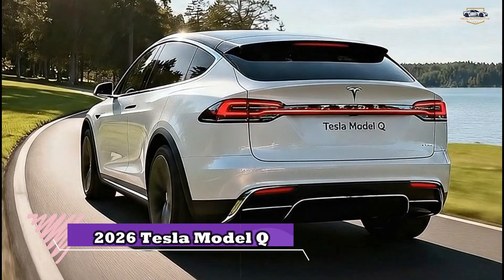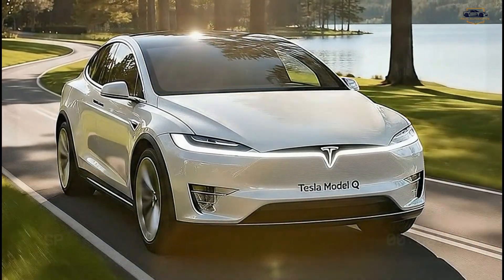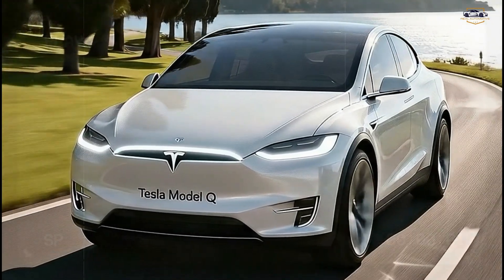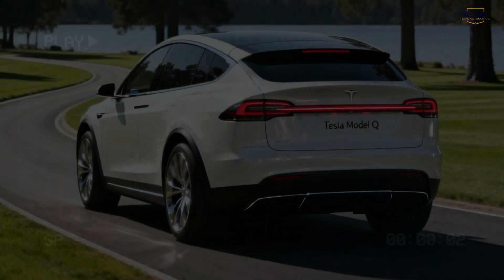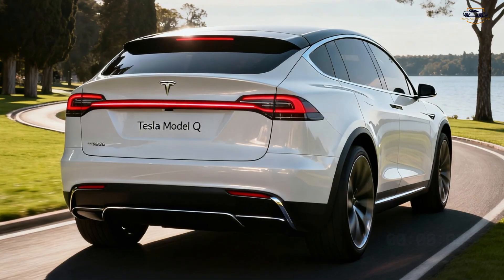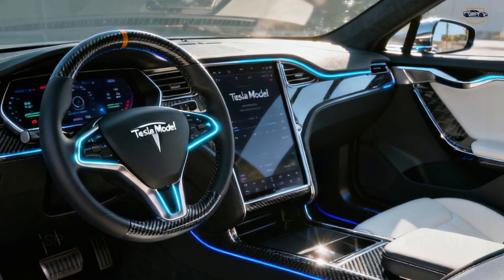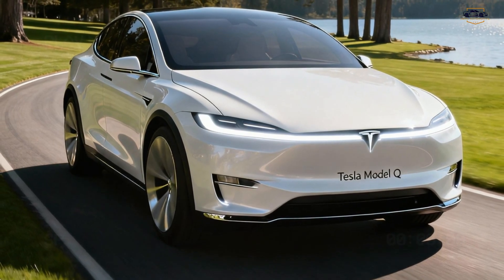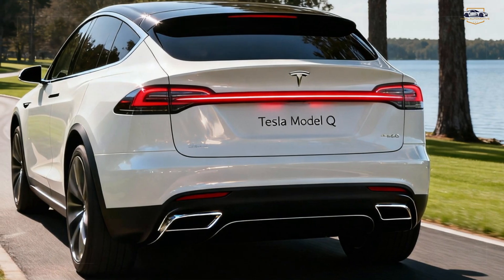2026 Tesla Model Q – The Affordable EV That Changes EVERYTHING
The 2026 Tesla Model Q is finally here, and it might be the most important vehicle Tesla has ever created. Designed as a compact all-electric crossover aimed at mainstream buyers, the Model Q combines futuristic styling, impressive range, and cutting-edge technology— all at a price point that could completely disrupt the automotive industry. If you’ve been waiting for a truly affordable EV that doesn’t sacrifice performance or design, this could be the one.

From its sleek aerodynamic exterior and full-width LED rear lighting to its minimalist, high-tech interior, the Model Q looks and feels like the future. Expected to offer multiple powertrain options including RWD and Dual-Motor AWD, and an estimated 350–450km range, the Model Q aims to deliver everyday practicality with Tesla-level acceleration and efficiency. Inside, drivers will find a panoramic glass roof, advanced driver-assist systems, and the latest Tesla infotainment experience.

But what truly sets the 2026 Tesla Model Q apart is its rumored price— starting around $27,000 to $30,000, making it Tesla’s most accessible EV ever. With this move, Tesla is targeting mass adoption and competing directly against popular gas-powered SUVs like the Toyota RAV4 and Honda CR-V. If the Model Q lives up to expectations, the EV landscape will never look the same. Is this the future of affordable electric mobility? Let’s dive in and find out.